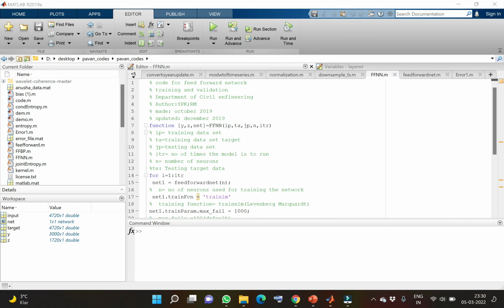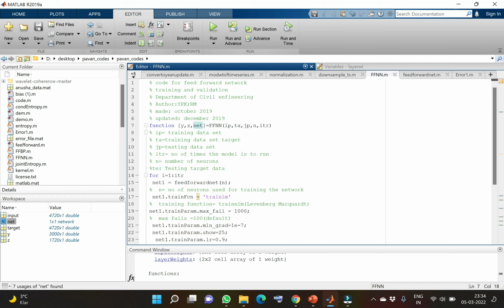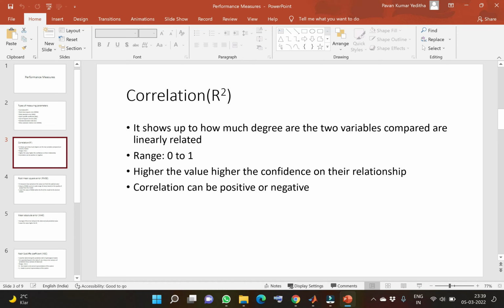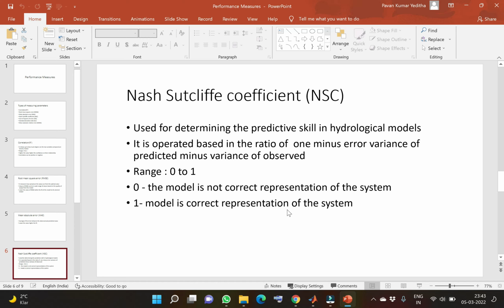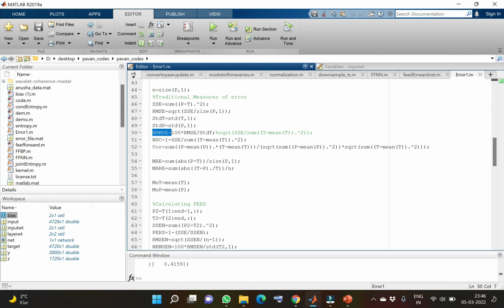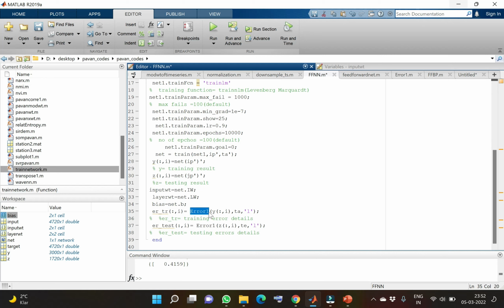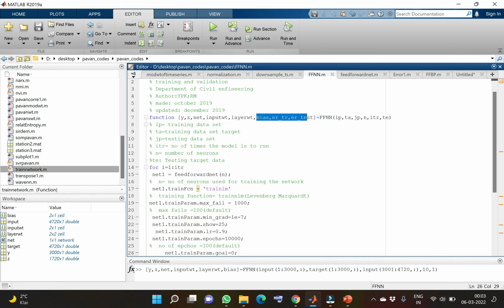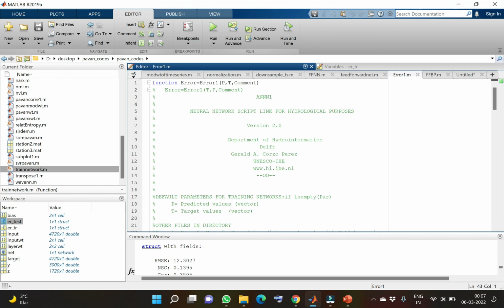How to calculate RMSE, R2 and NSC in Matlab || Part 2 of FFNN||Code in description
In this video the initial discussion is carried out based on the leftover components of the previous video on Feed Forward Neural Network Development and the remaining portion is on the code developed by Professor of IHE for calculation of Error.